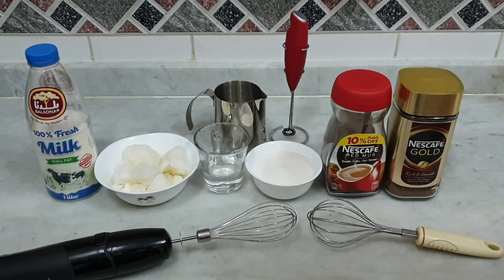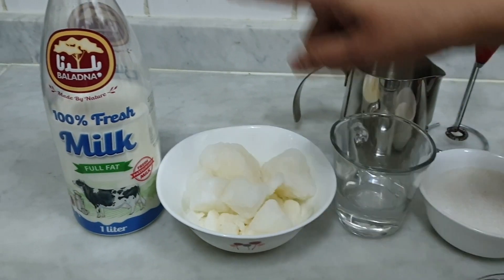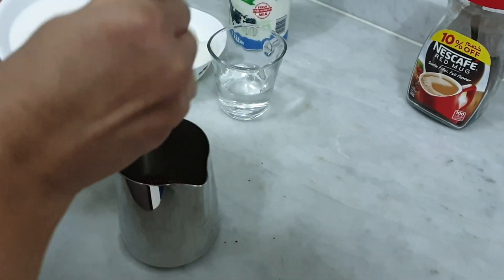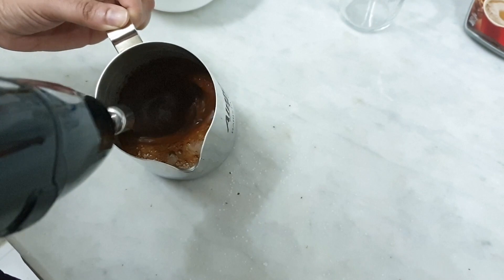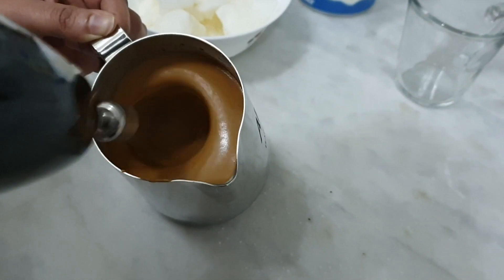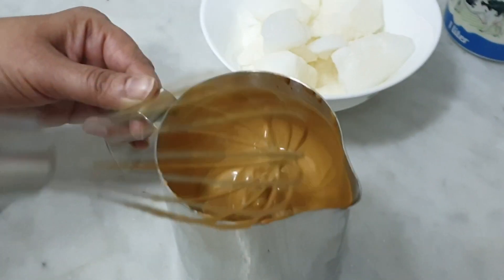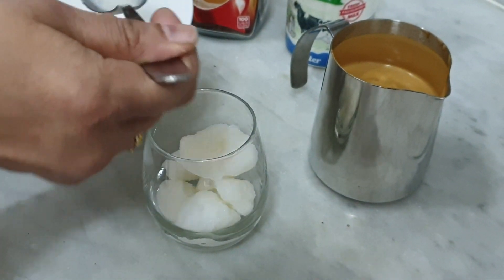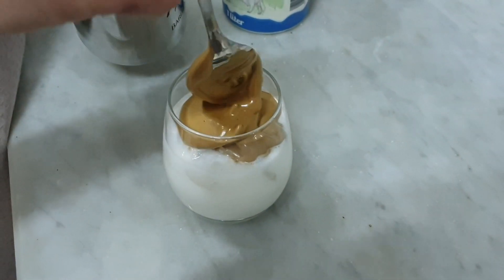Trending Dalgona Coffee I Make it at home in 4 mins I In Malayalam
Today, I am sharing my recipe for Dalgona Coffee ( beaten or whipped coffee) with a SECRET pro tip. Dalgona coffee is trending a lot on social media and with good reason. Remember, you can beat the coffee with a whisk or even a spoon if you dont have a hand mixer. It just takes a little more time. Enjoy your coffees